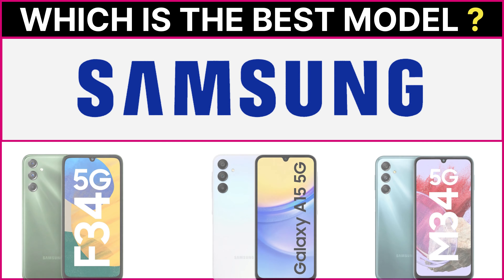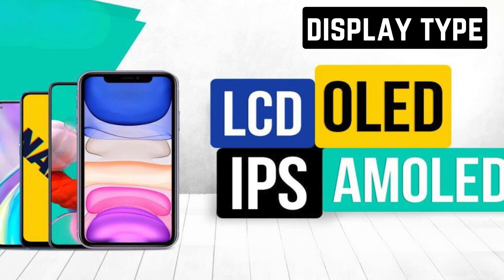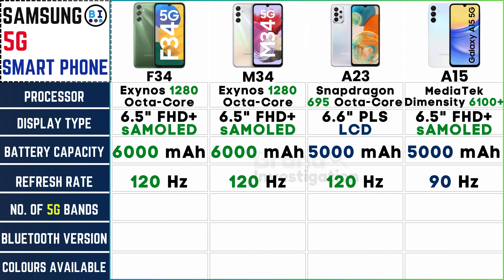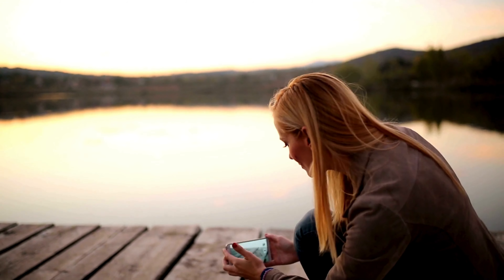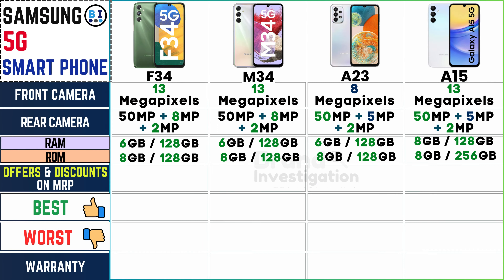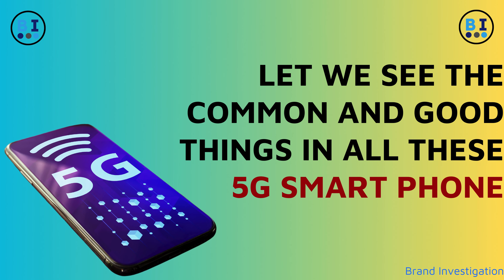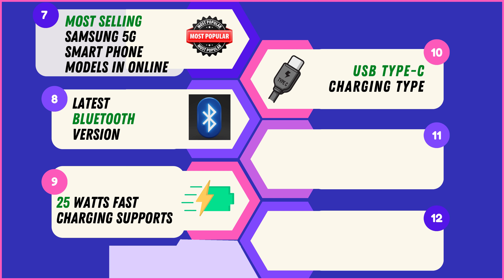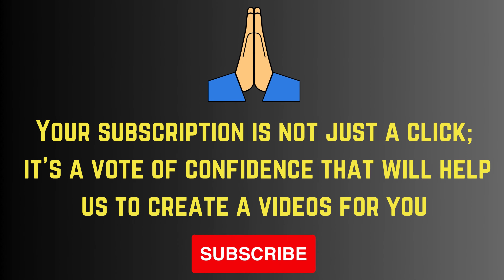📱 Best 5G Samsung Phone under 20000 in India 2024: F34 vs M34 vs A23 vs A15 - Top Picks!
Looking for the best 5G Samsung phone under 20000 in India for 2024? Look no further! In this video, we compare the top contenders - F34, M34, A23, and A15 - to help you make an informed decision. From performance to features, we've got you covered! Tune in now and find the perfect Samsung device to elevate your mobile experience without breaking the bank. 🚀📱

✅𝐒𝐚𝐦𝐬𝐮𝐧𝐠 𝐆𝐚𝐥𝐚𝐱𝐲 𝐅𝟑𝟒 5G (Mistic Green, 8 GB RAM, 128 GB Storage) :

✅𝐒𝐚𝐦𝐬𝐮𝐧𝐠 𝐆𝐚𝐥𝐚𝐱𝐲 𝐌𝟑𝟒 5G (Prism Silver,8GB,128GB) :

✅𝐒𝐚𝐦𝐬𝐮𝐧𝐠 𝐆𝐚𝐥𝐚𝐱𝐲 𝐀𝟏𝟓 5G (Light Blue, 8GB, 128GB Storage) :

✅𝐒𝐚𝐦𝐬𝐮𝐧𝐠 𝐆𝐚𝐥𝐚𝐱𝐲 𝐀𝟐𝟑 5G, Silver (6GB, 128GB) :

🔍 Time-Lapse :
0:00 - Introduction
0:11 - Customer Report
0:44 - Best 5G Samsung Phone  2024
1:00 - Best 5G Samsung Phone Comparison
7:43 - Common Features in these 5G Samsung Phone
9:50 - Reviews & Rating for Best 5G Samsung Phone
10:19 - Important Note for Best 5G Samsung Phone

👉 Topic Covered in this Video :

best samsung phone under 20000 in 2024
samsung phone under 20000 in 2024
best samsung phone under 20000 in india
best samsung phone under 20000
best phone under 20000
samsung smartphone under 20000 in india
best samsung smartphone under 20k in 2024
top 5 best samsung phone under 20000
samsung phone under 20000
top 5 samsung phone under 20000
samsung galaxy m34 price in india
best samsung smartphone under 20000
samsung smartphone under 20000